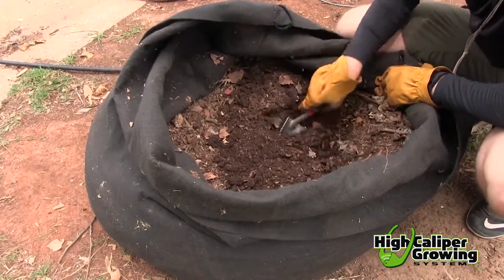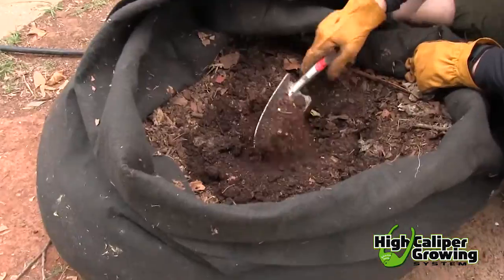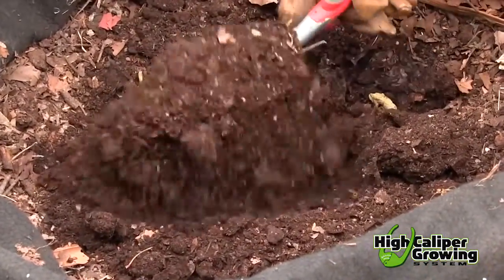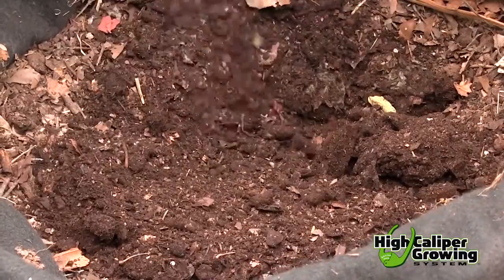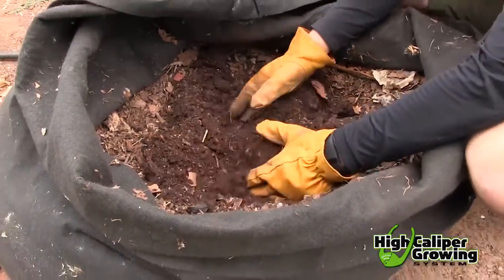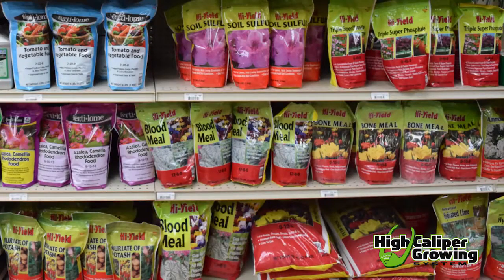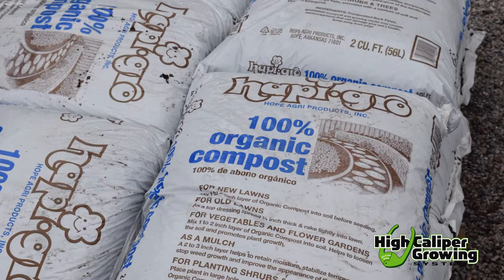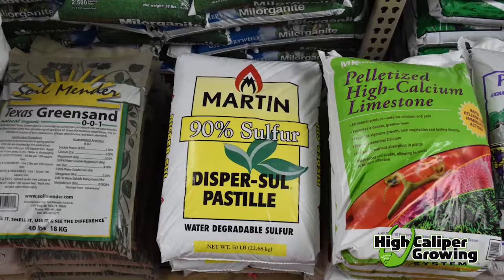Plant Fertilization in Smart Pots